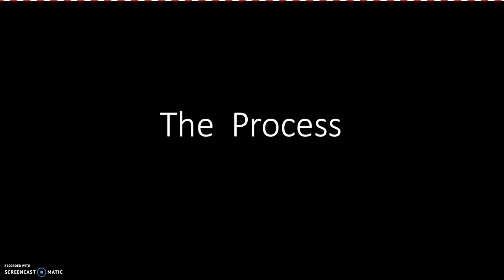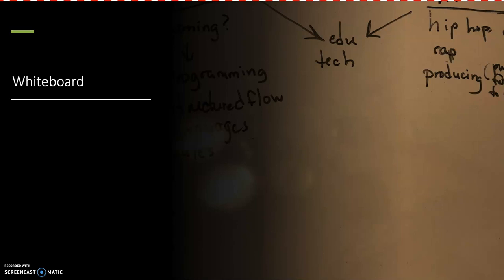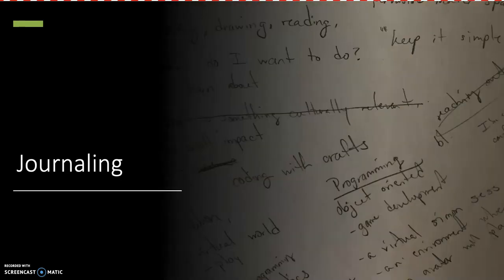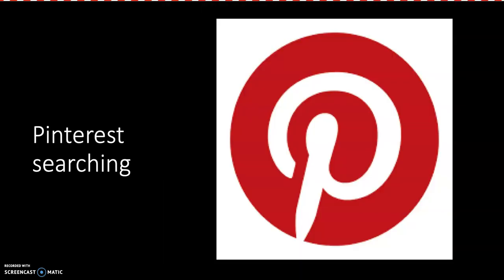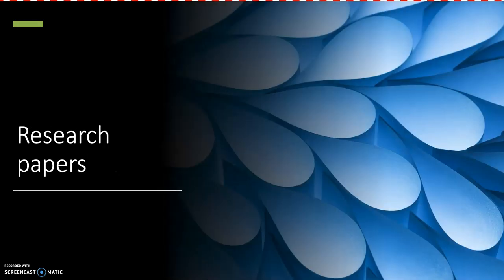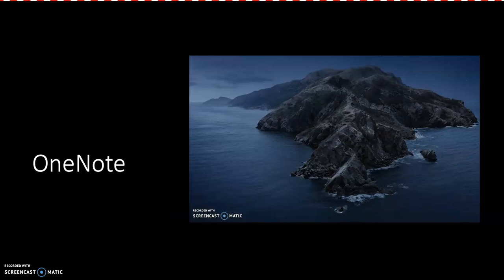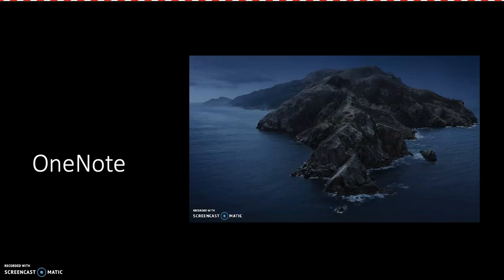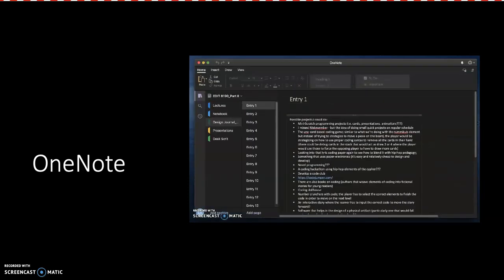EDIT 8190 Final Presentation